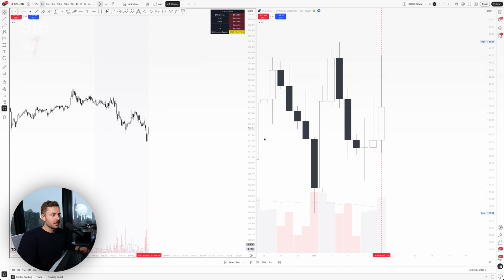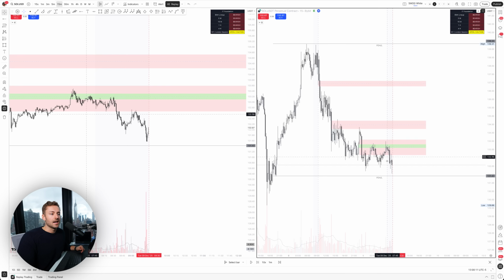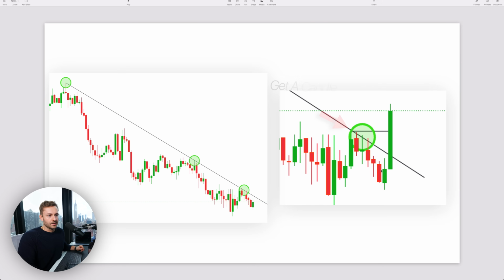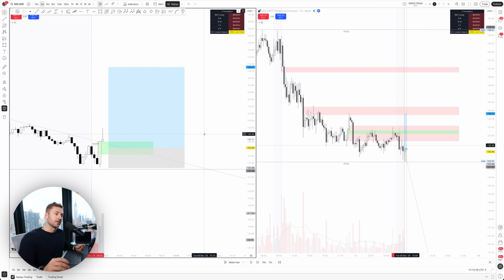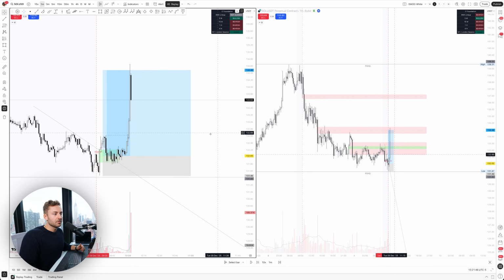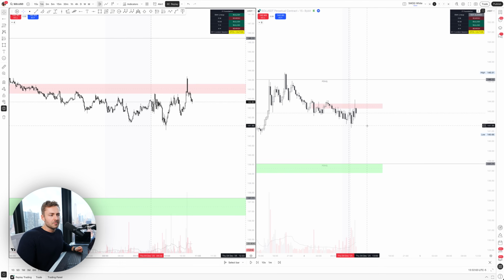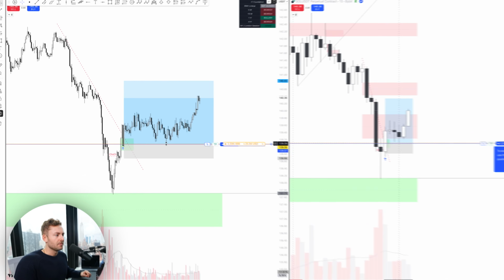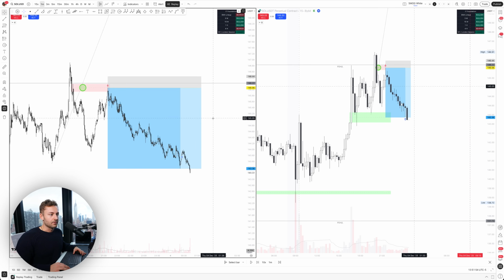The “ONE CANDLE” Day Trading Strategy I Use Everyday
This is the exact Scalping Strategy that I use almost everyday to snipe PERFECT areas and have a repeatable, simple Trading Strategy to follow each day. I want to share the framework in this video to help keep it simple, and clean as possible.